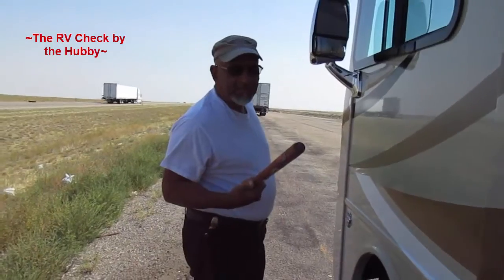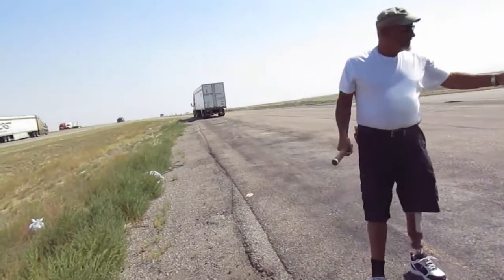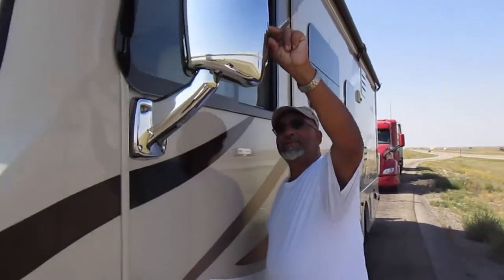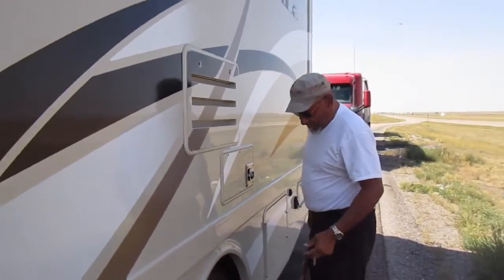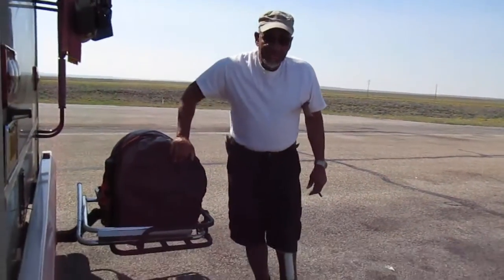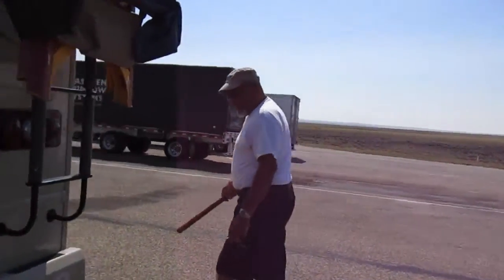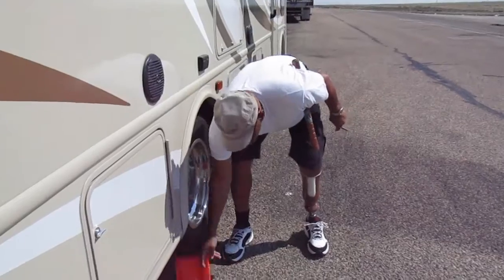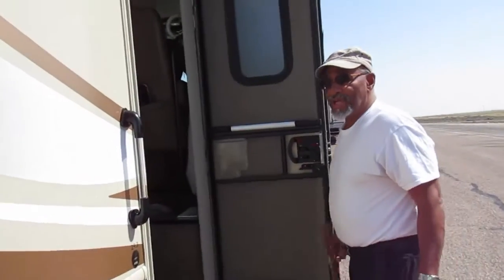On-The-Road RV Check | The Keto (RV) Lifestyle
Here is the Hubs doing an RV Check after driving.